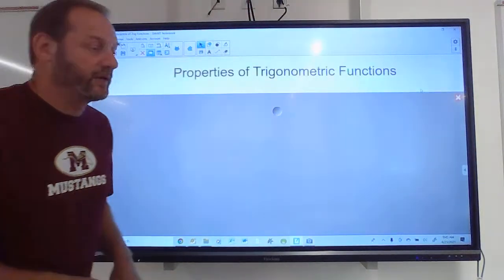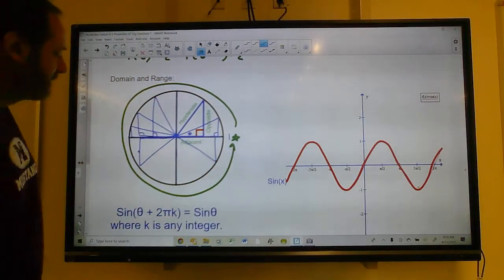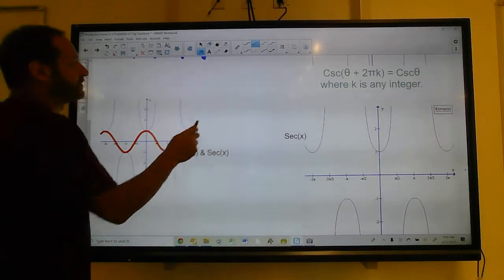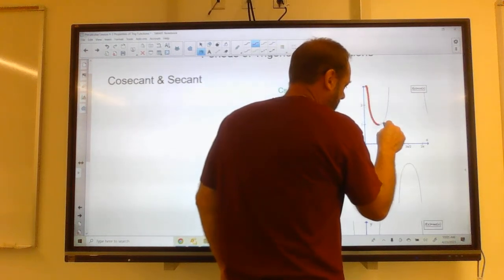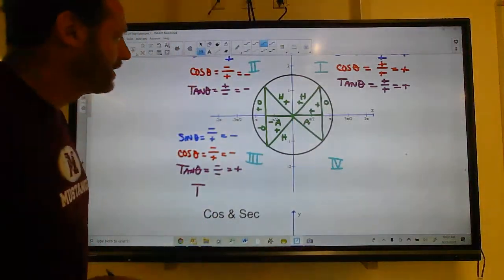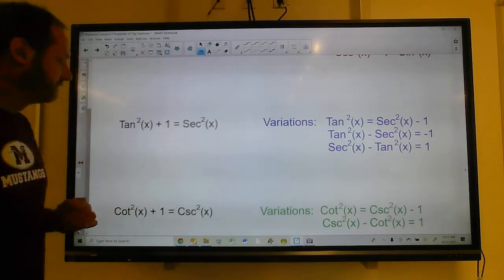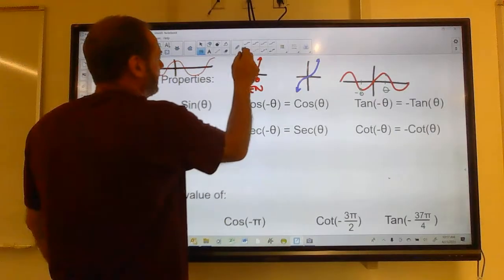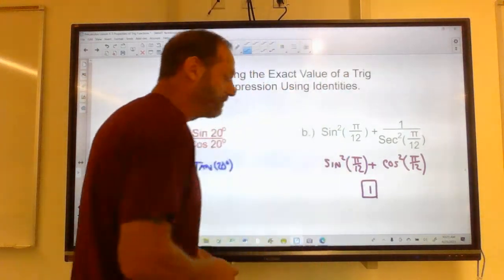Precalculus Lesson 4 3 Properties of Trig Functions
Properties of Trigonometric Functions